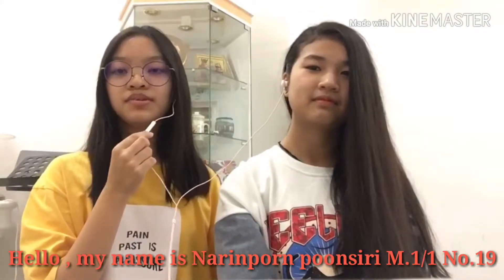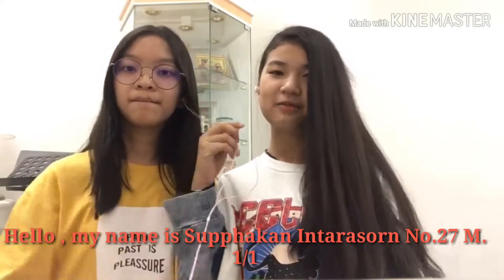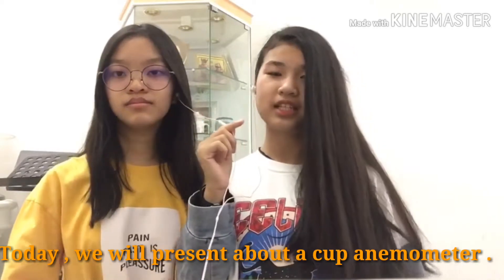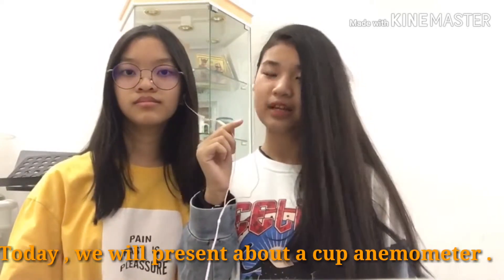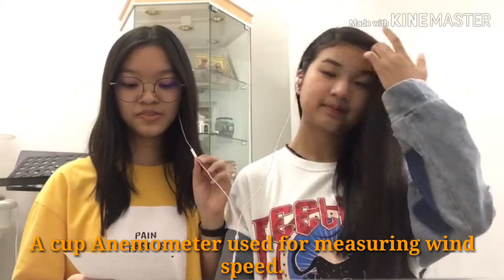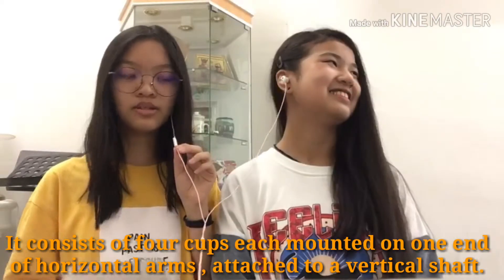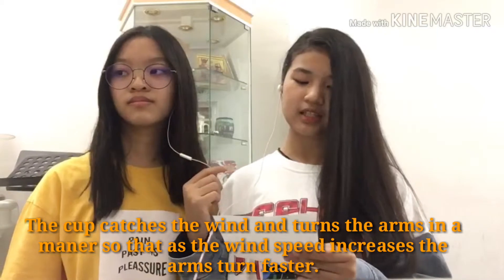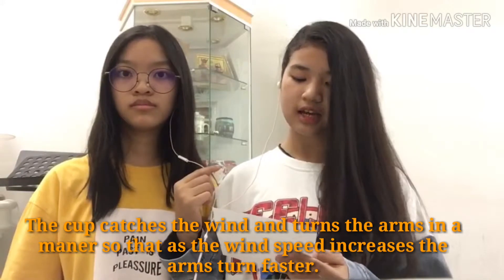Project science (a cup anemometer)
A CUP ANEMETER